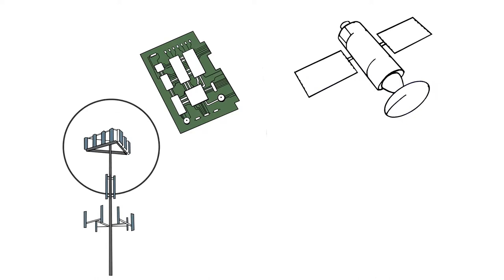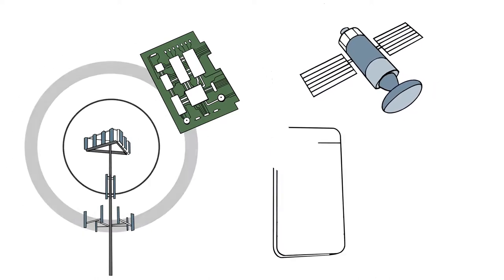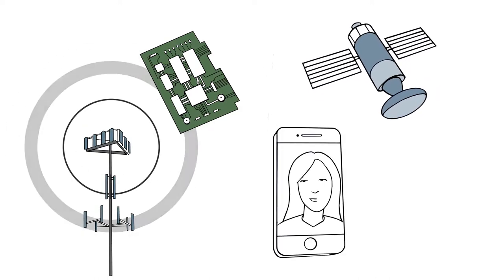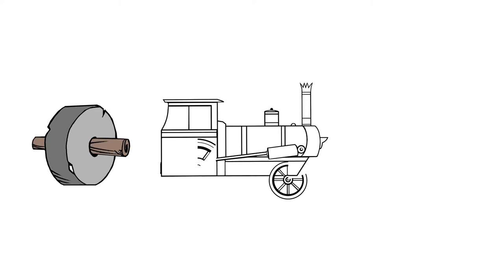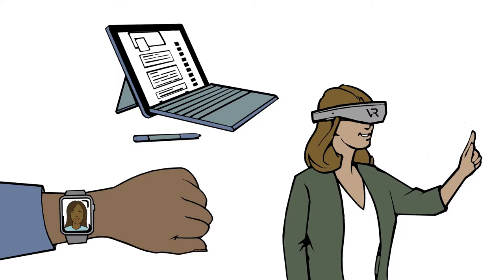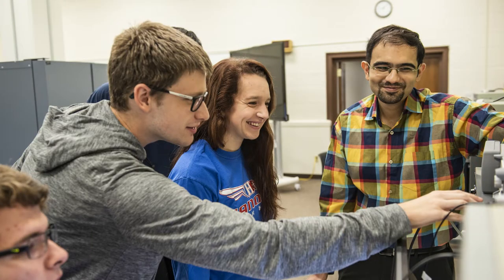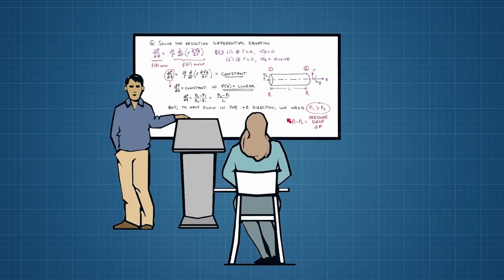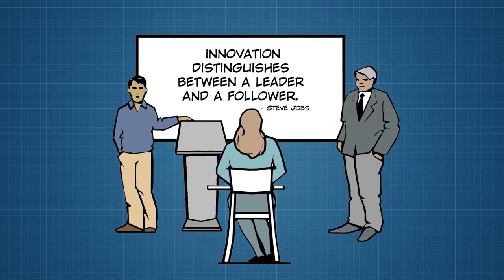Engineering at Hanover College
At Hanover College, our Engineering program is designed to give students real-world experience. We are dedicated to cultivating creative and innovative students into leaders for the future.

To learn more about what the Engineering Program at Hanover College offers,